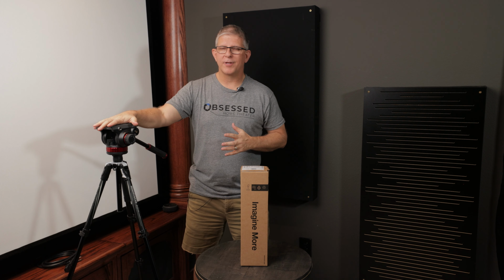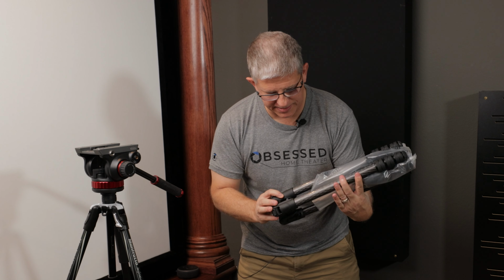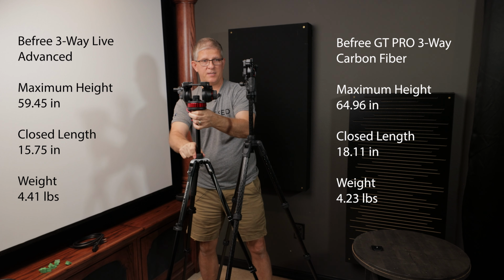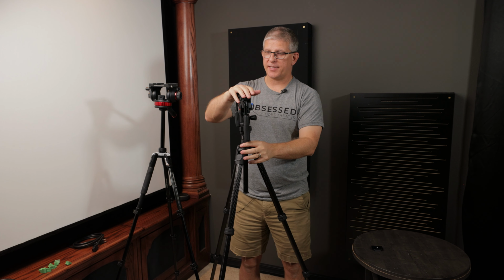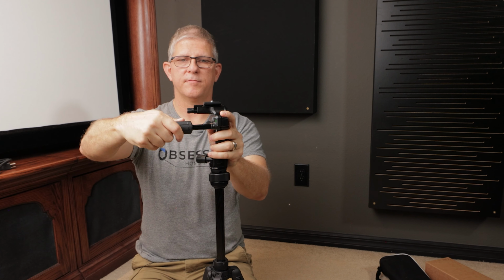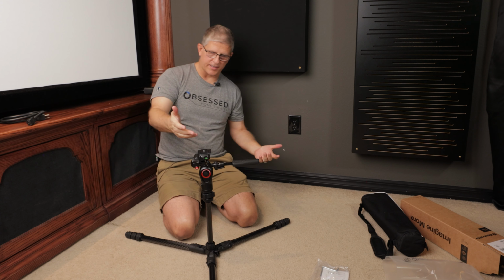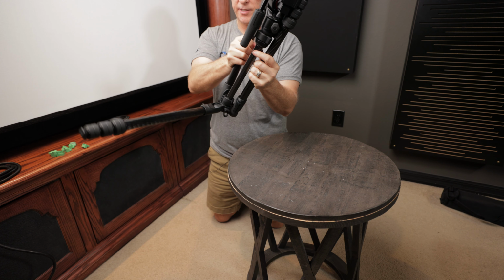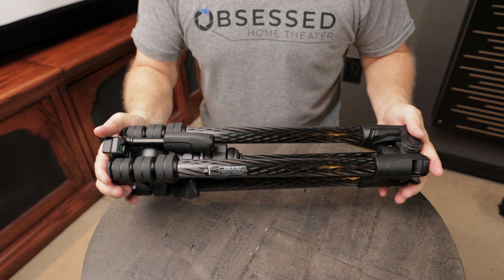Best Compact Carbon Fiber Tripod - Manfrotto Befree GTPRO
Befree GTPRO Carbon
Befree Live Advanced
Manfrotto 502AH Head
Manfrotto Prolight Flexloader Backpack

150" Seymour Center Stage XD (2.35:1) AT Screen
Pioneer UDP-LX500
PS5